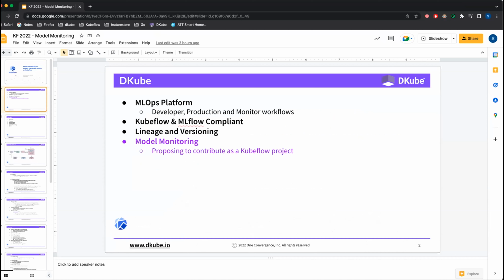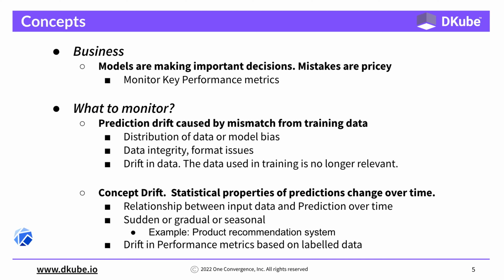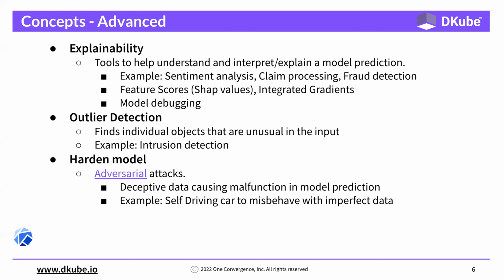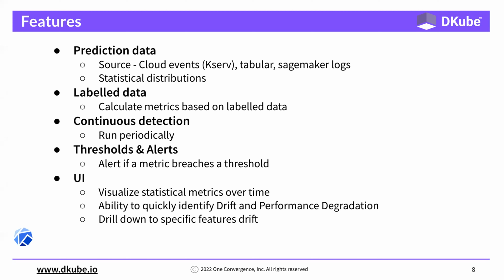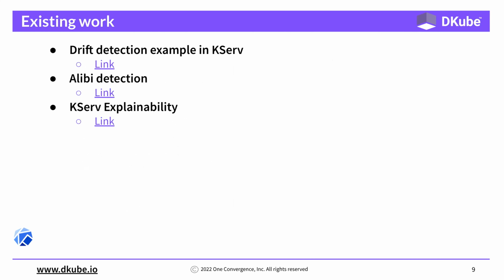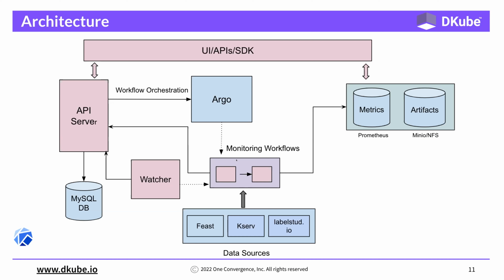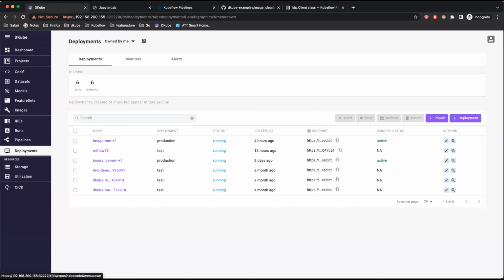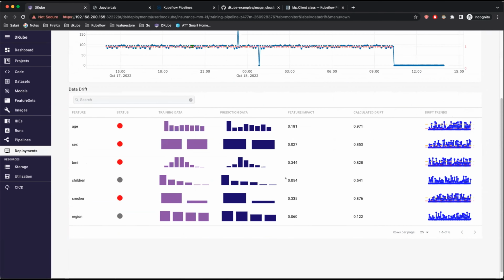Model Monitoring for model trained and served on Kubeflow (Kubeflow Summit 2022)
Presented by Subra Ongole